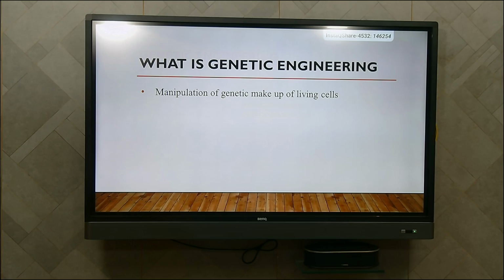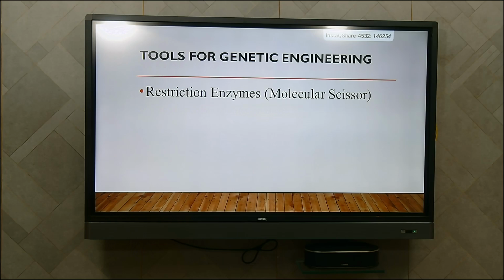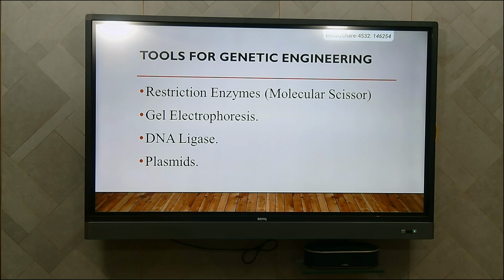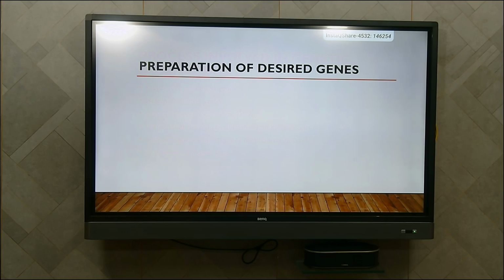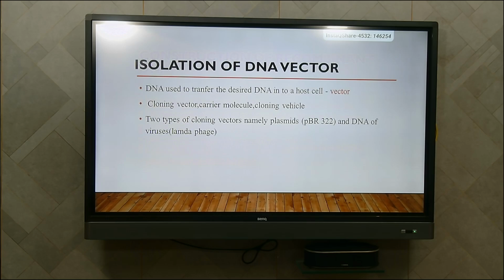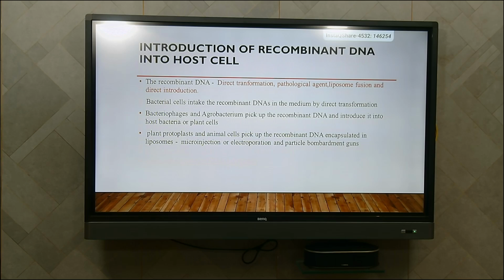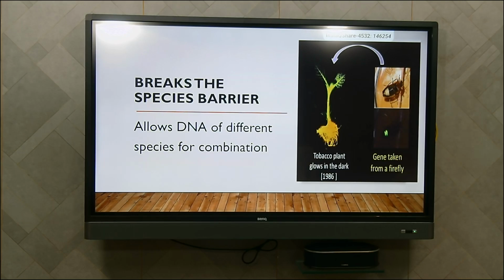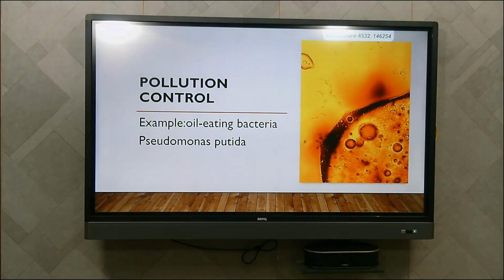ICT ELRC - Genetic Engineering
Dr.P.Kalaivani
Associate Professor of Zoology
- ICT ELRC @ VCW